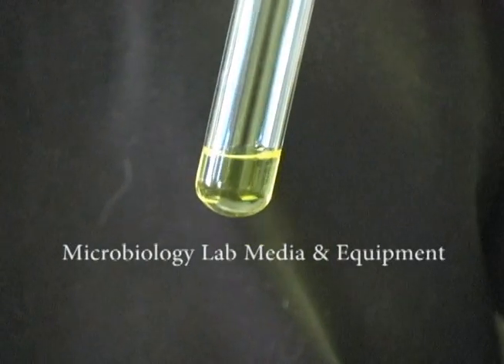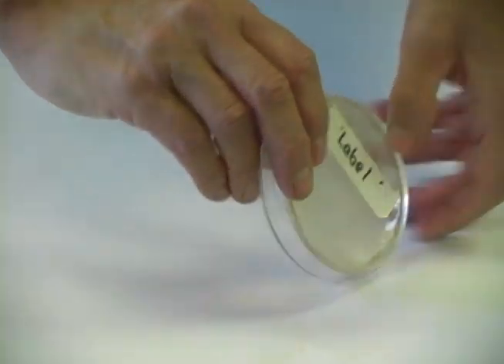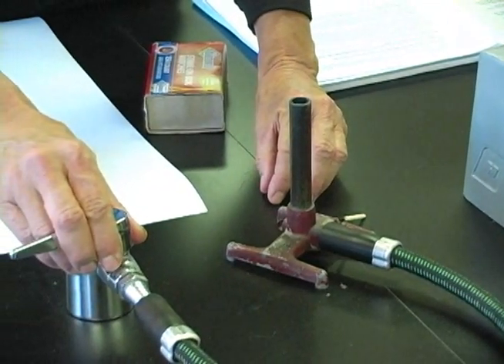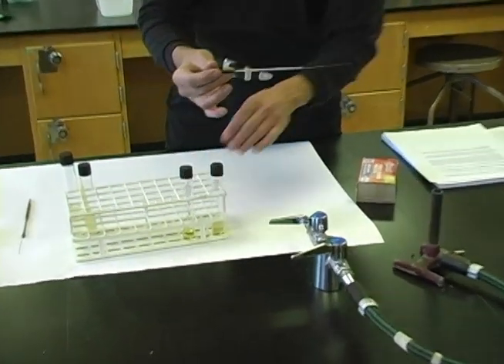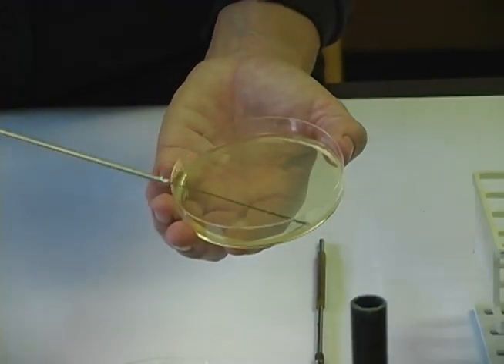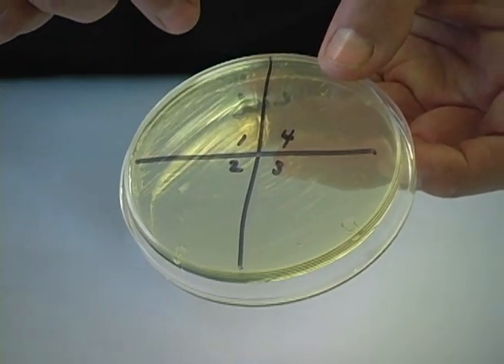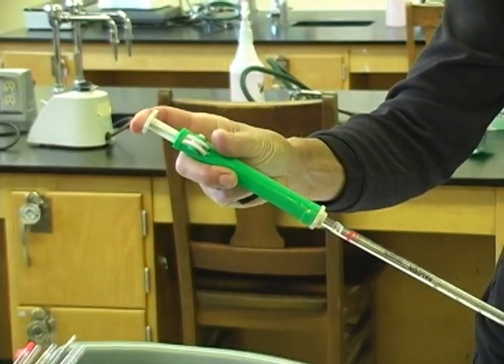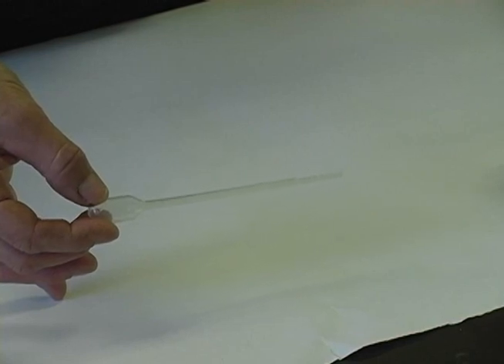Culture Media & Equipment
Microbiology culture media, aseptic technique, equipment, and pipettes